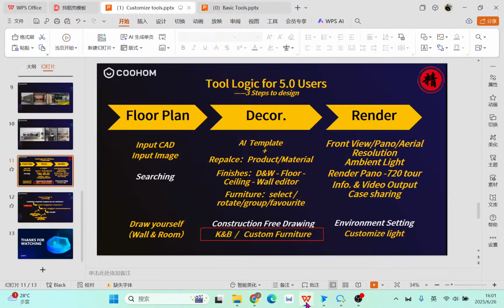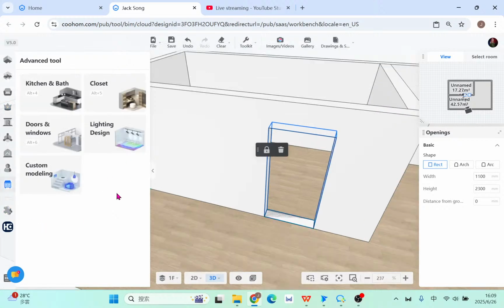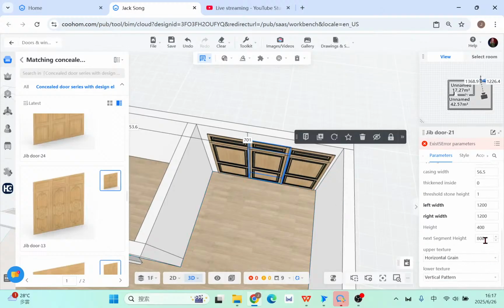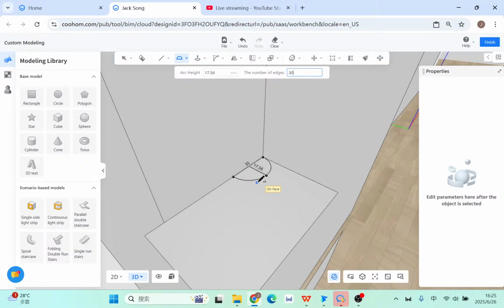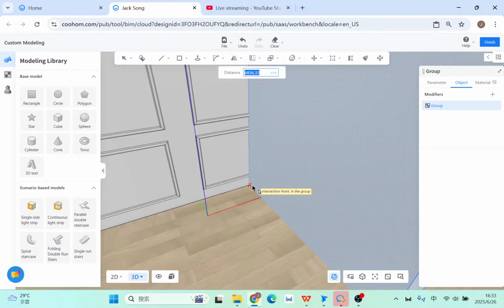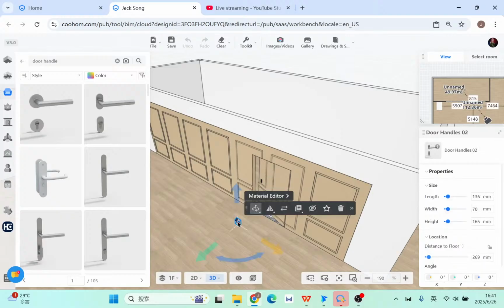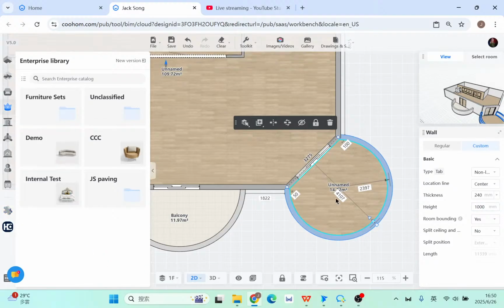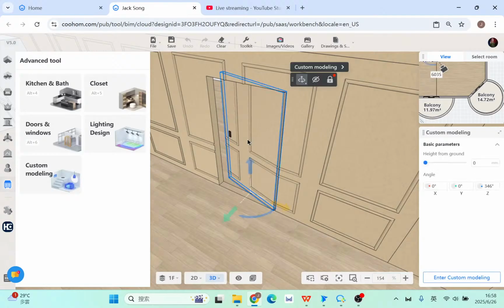Advanced usage of Custom Modeling- Hidden door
Coohom Tool Show/Advanced usage of Custom Modeling- Hidden door
Date: Jun 26th,2025
Time: 16:00 (GMT+8)